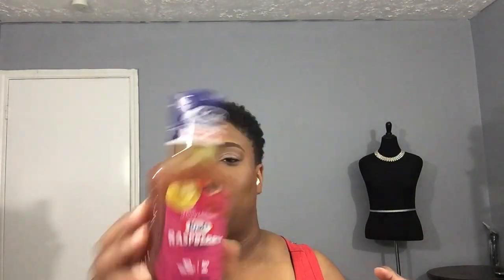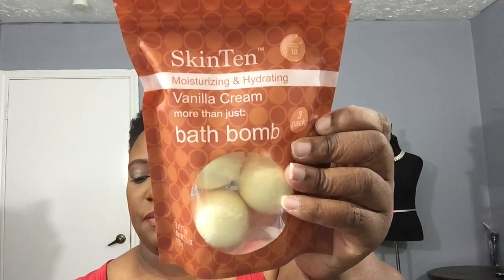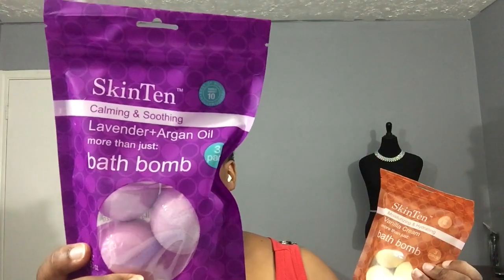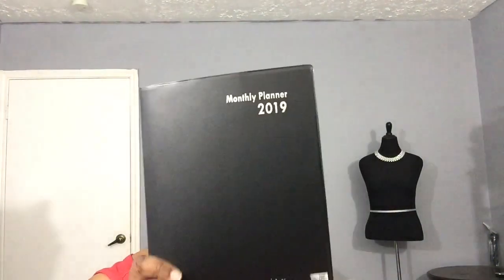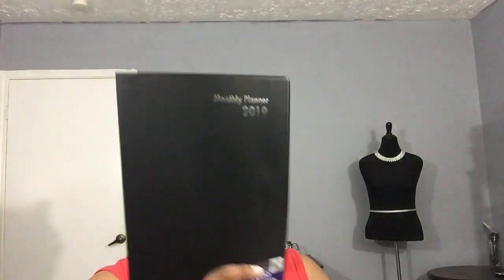Dollar Tree Haul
Hey, Everybody

Im this video I share my dollar tree haul.

 Social Media Links:
Periscope @ jacquelinerenea
Facebook @ Enhance Beauty By Choice